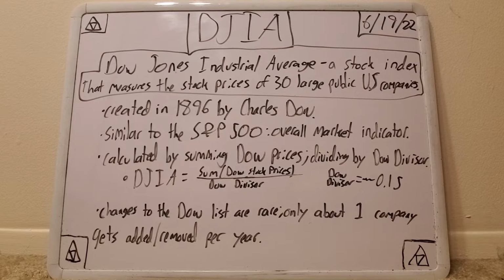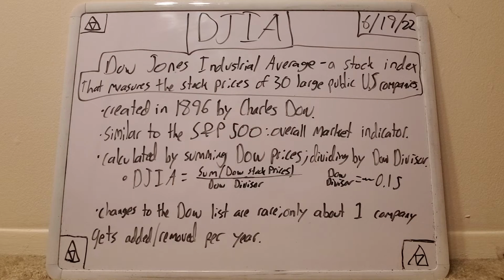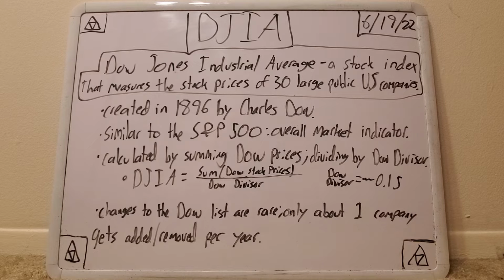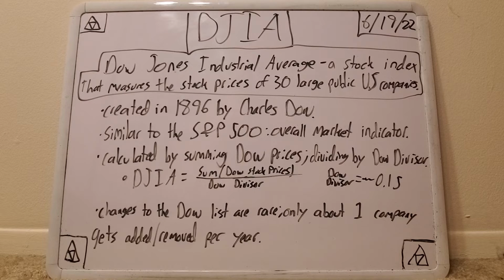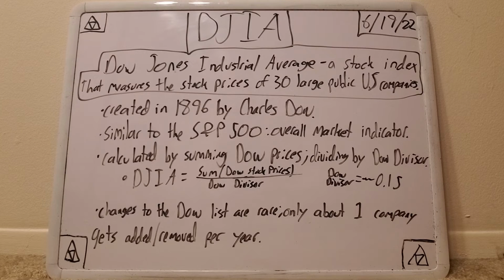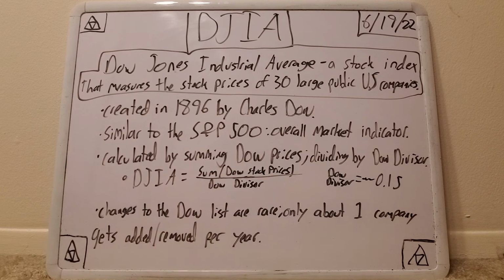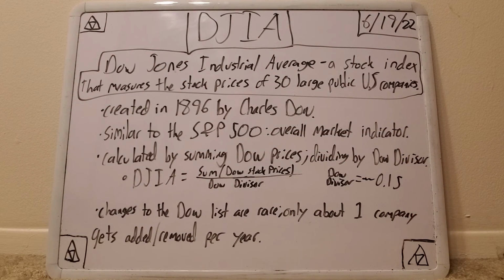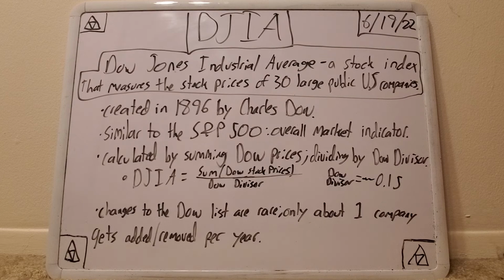DJIA; 30-Company Market Indicator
The DJIA (Dow Jones Industrial Average) is a stock index that measures the stock prices of 30 large public US companies.

The index was created in 1896 by Charles Dow, and originally had only 12 companies.

The Dow is calculated by summing the stock prices of the 30 companies and dividing by the Dow Divisor, which is a number that is used to mitigate impacts of stock splits or reverse stock splits.

Changes to the Dow are relatively rare, as within the past few years, only about 1 company gets added or removed per year on average.